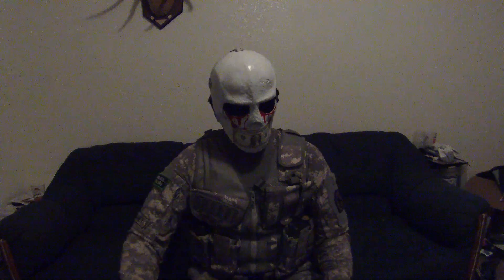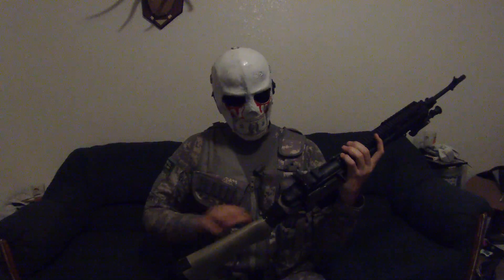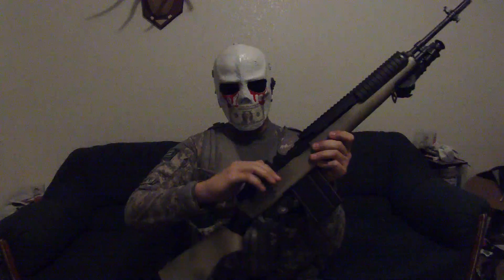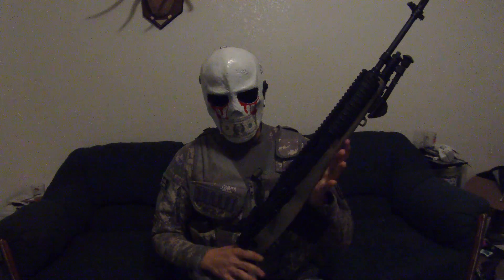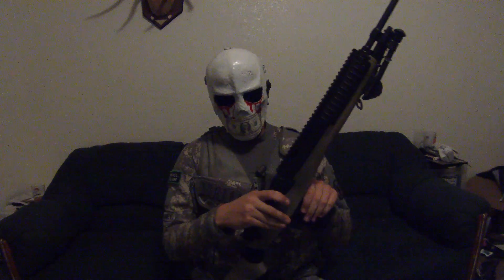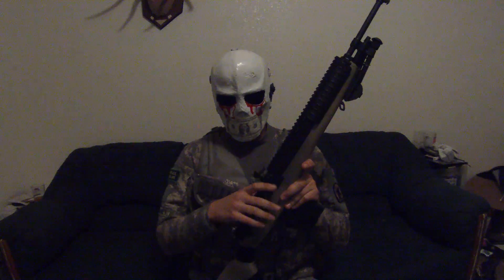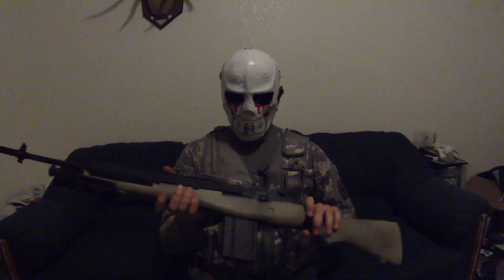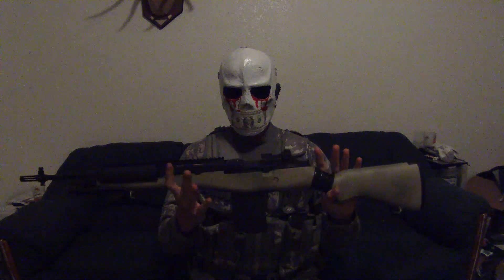Classic Army M14 Airsoft Review HD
Review of the Classic Army M14.